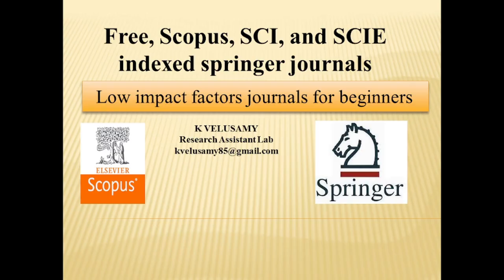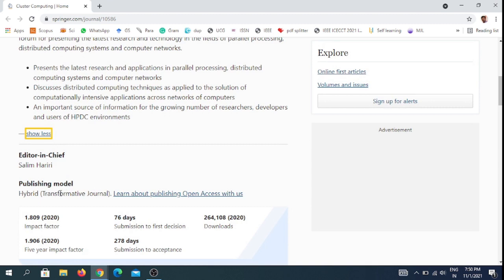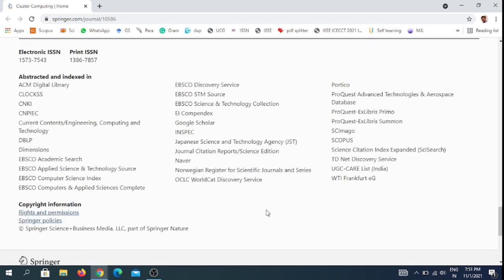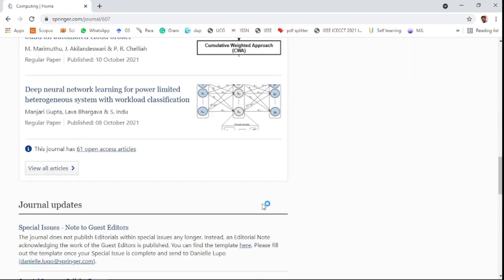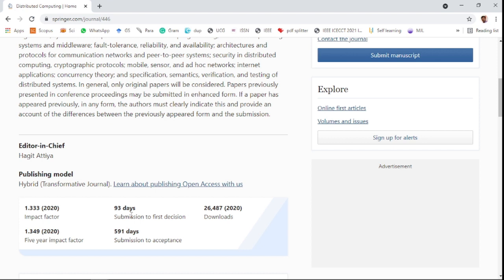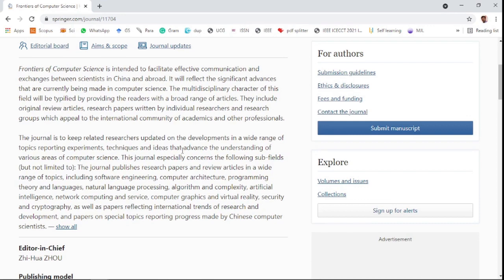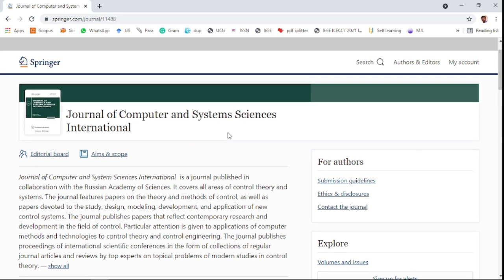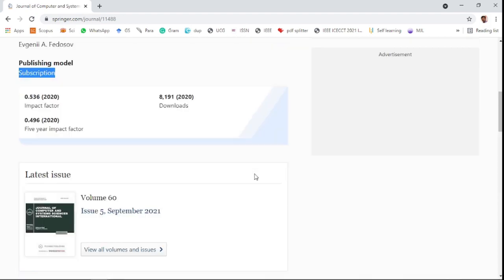Best scopus indexed journal || SCI || SCIE || UGC indexed springer journals || Low impact factors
This video presents over five different scopus indexed journals in Springer publisher for computer science that are indexed in databases like Scopus, SCI, SCIE, and UGC.